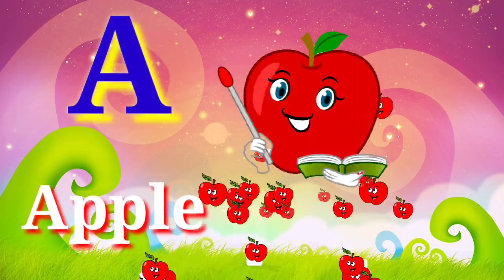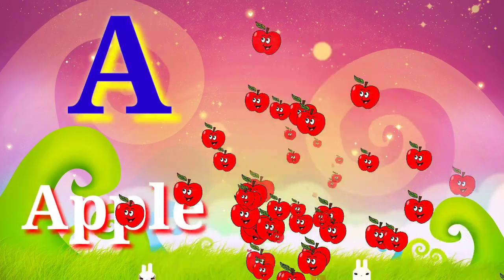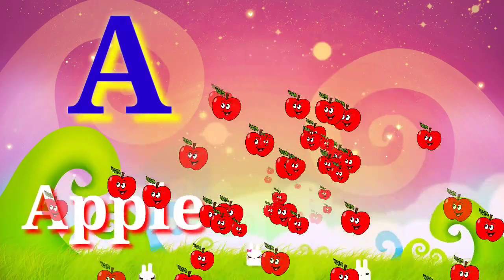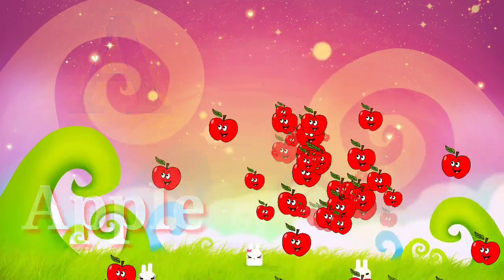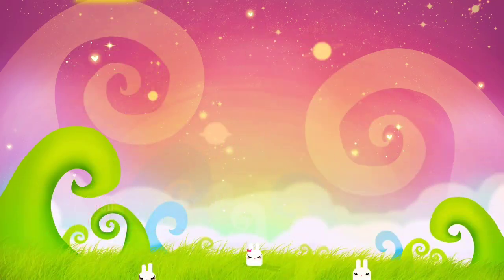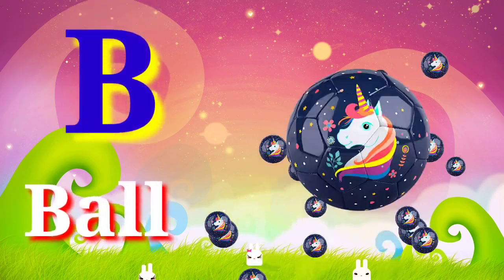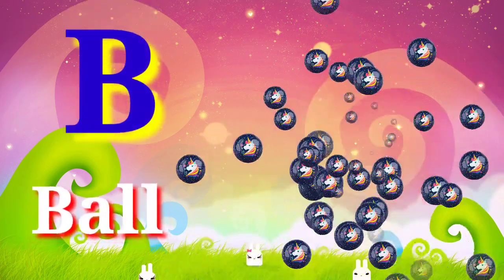phonics Song with TWO words - A for Apple - ABC Alphabet Songs with Sounds for Children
your query:

abcd song
ABCD Phonics song
Alphabets
Nursery rhymes
Alphabet song
Alphabet song for kids
animation Video
animation song
kids education Video
abcd cartoon

Hindi Varnmala
Varnmala sikhe
Learn Hindi Varnmala
हिंदी अझर
अ आ इ ई
कखगघ
कविता
हिंदी वर्णमाला

abcd rhymes
bacchon ki abcd
small abcd
abcd letter
abcd ki spelling
abcd writing
spelling abcd

abcd small letters
abcd word